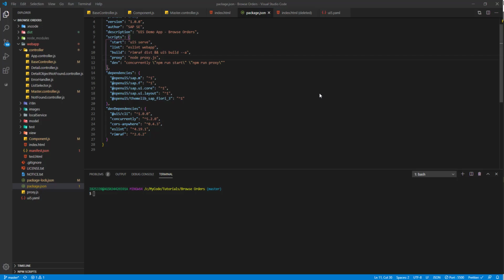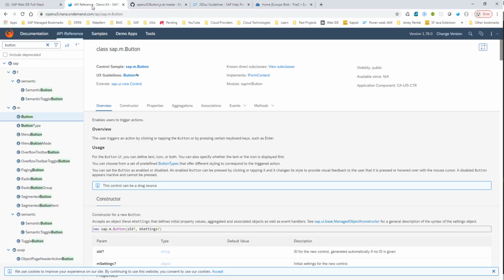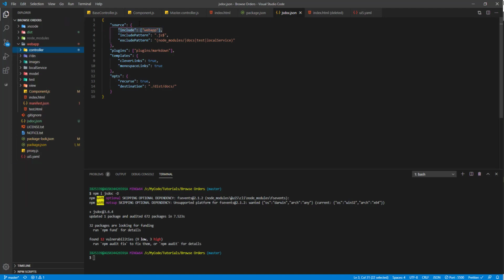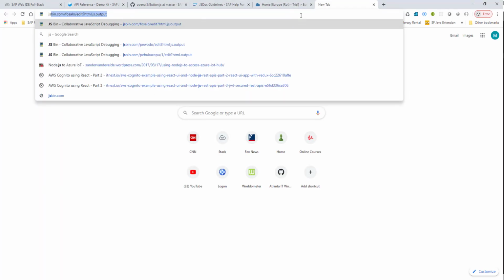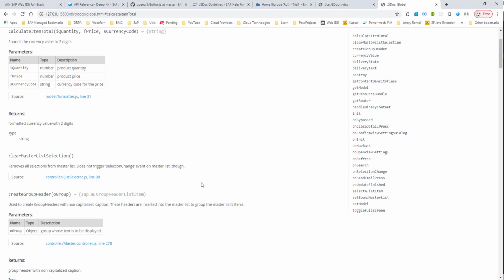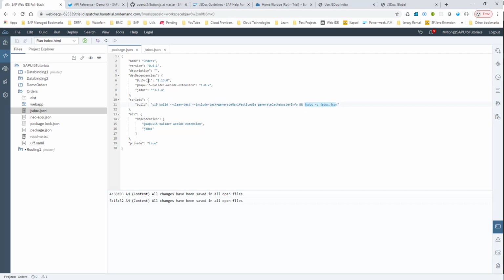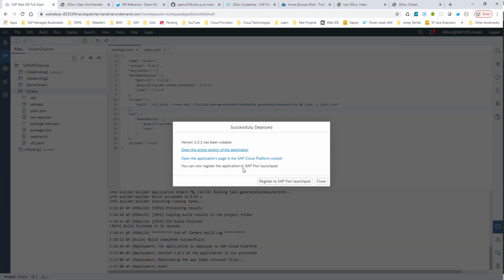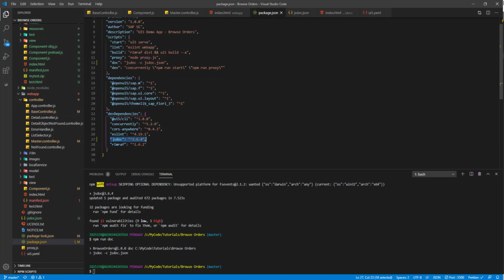Part 12: SAPUI5 Tutorials (Browse Orders - JsDoc, UI5 tooling)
In this series, I will walk you through the steps of building complex SAPUI5 applications.  The series will be loosely based on the tutorials found in the SAPUI5 Demokit.